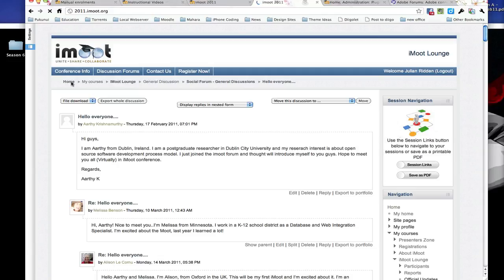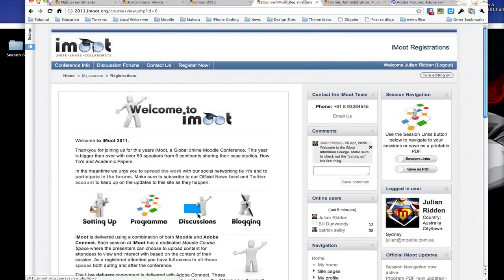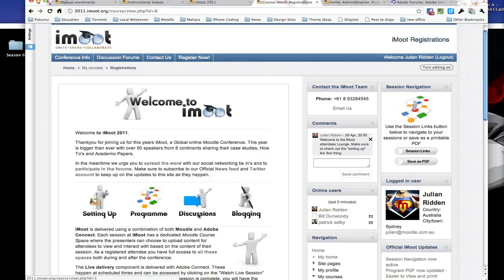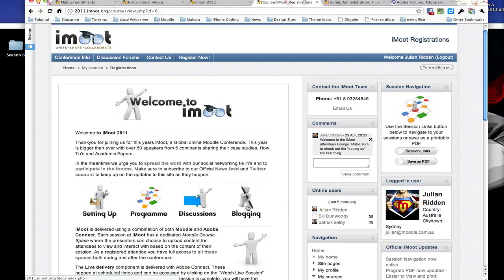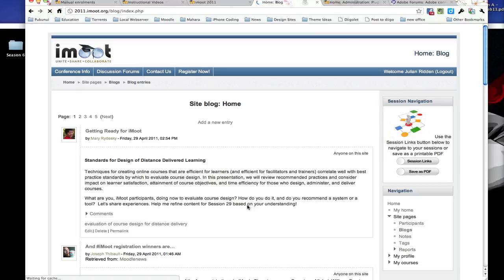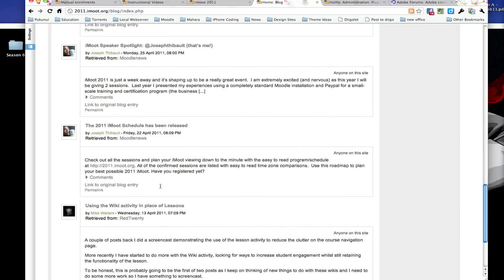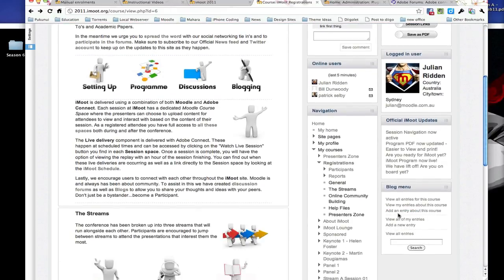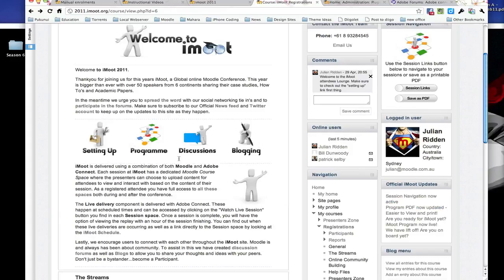Communicating in the iMoot site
This video walks through the various tools available to attendees to commnuicate and collaborate with fellow attendees